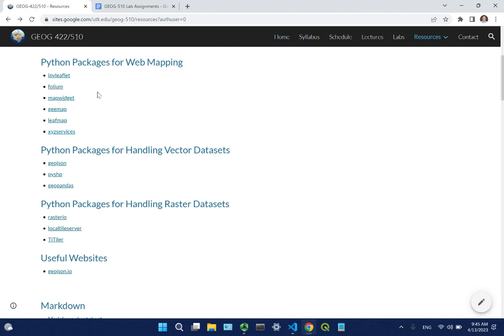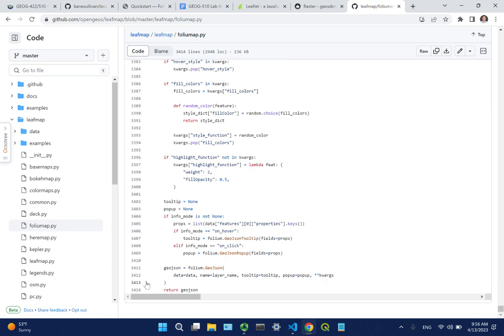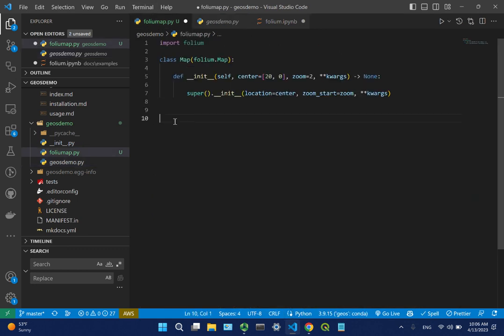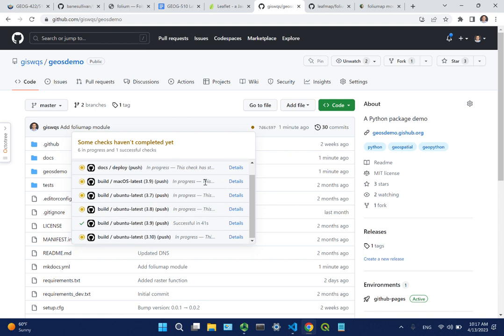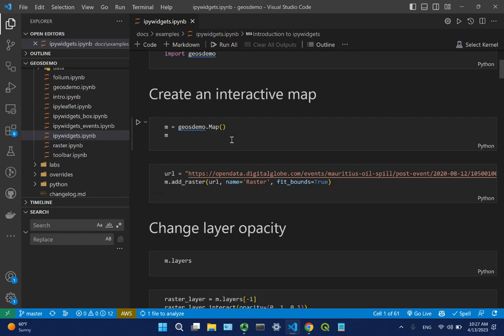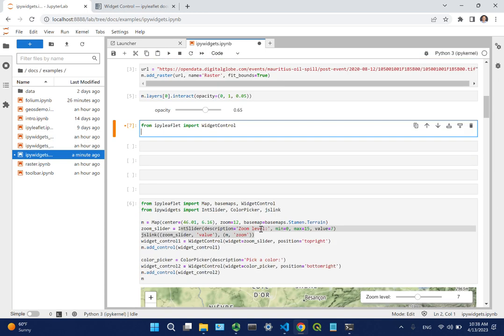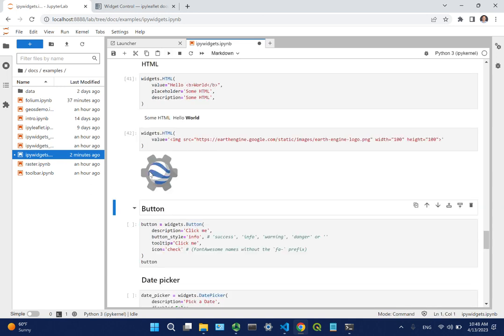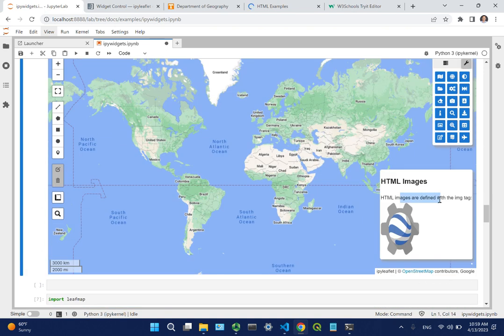GEOG-510 Week 12 - Using Folium and Ipywidgets